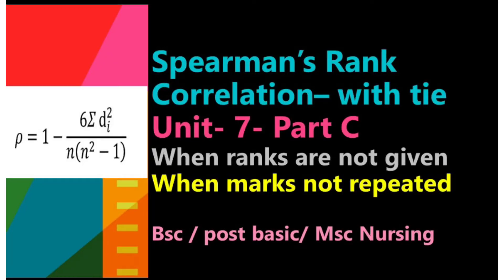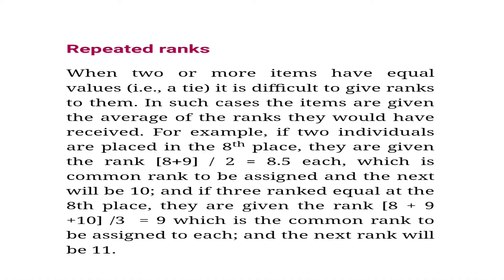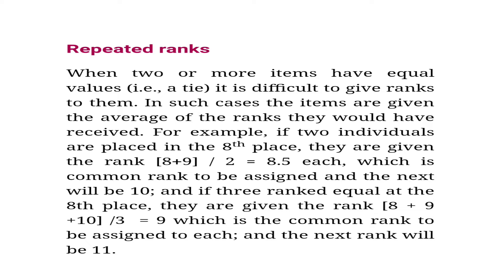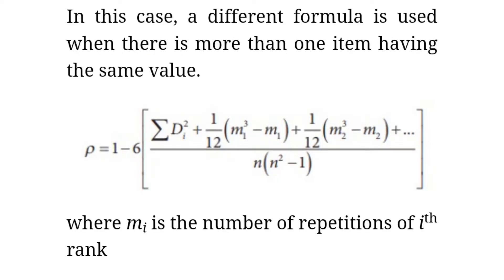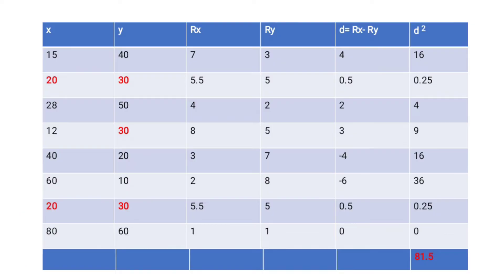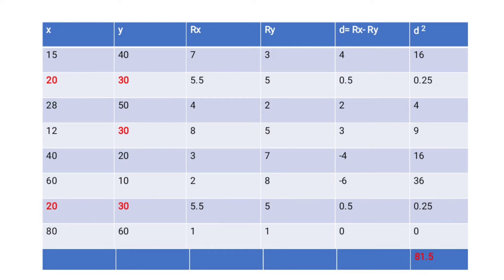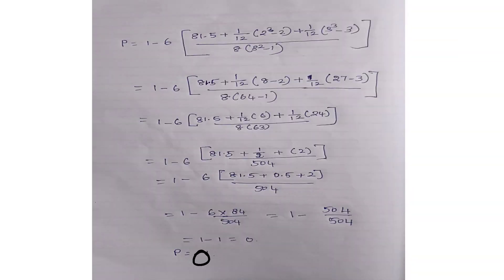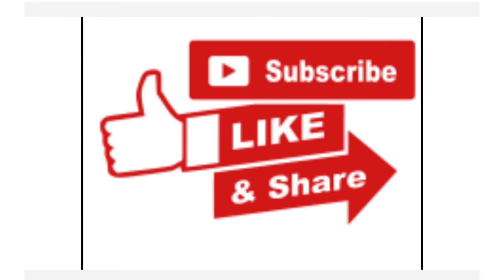Spearmans rank correlation with tie or repitition of ranks|Unit 7|Part C|statistics|Bsc| Msc Nursing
Correlation coefficient
Spearmans rank correlation
Spearmans rank correlation when ranks are given
Spearmans rank correlation when ranks are not given
Spearmans rank correlation with repitition of marks

Spearmans rank correlation with tie in ranks

Karl Pearson coefficient of correlation part 15 link

Karl Pearson example sums part 2 link

correlation coefficient
coefficient of correlation
Karl Pearson correlation coefficient
spearman's rank correlation
Karl Pearson correlation coefficient formula
positive correlation
negative correlation
zero correlation
types of correlation
How to calculate correlation